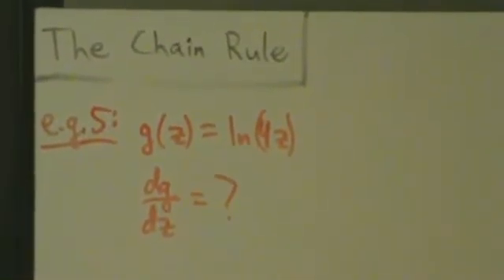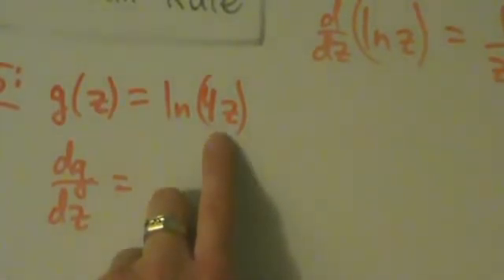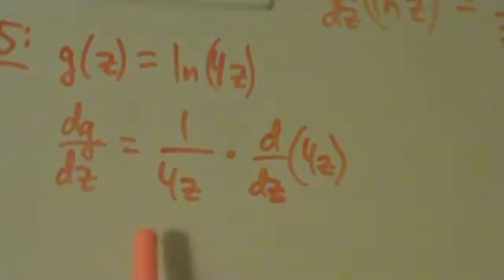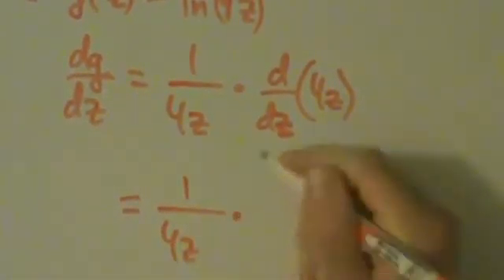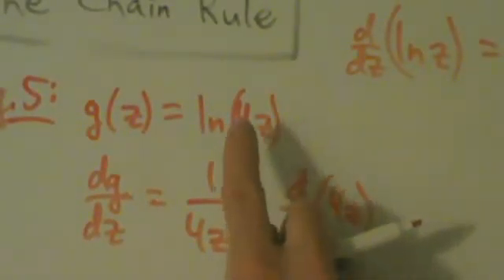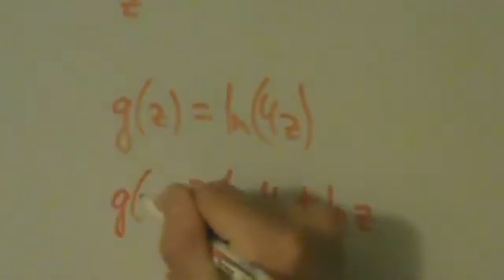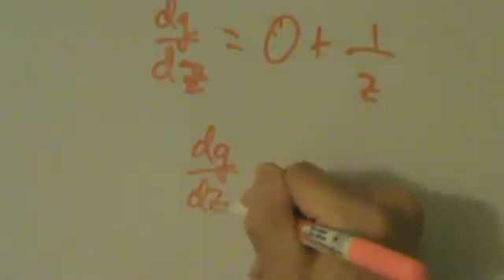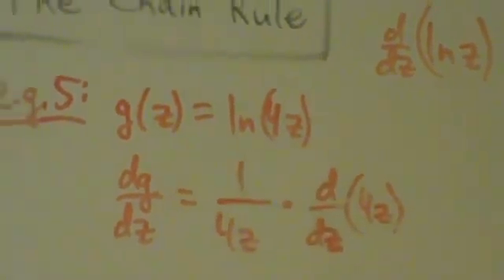Calculus I - Chain Rule - Example 5 of 10